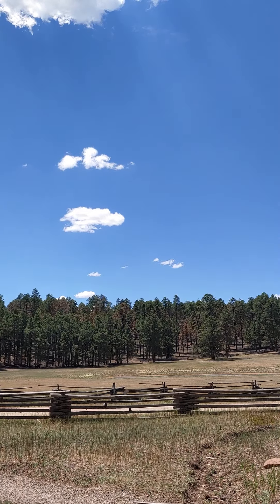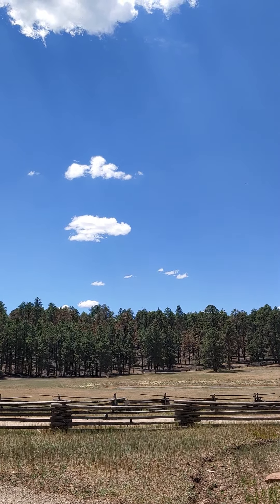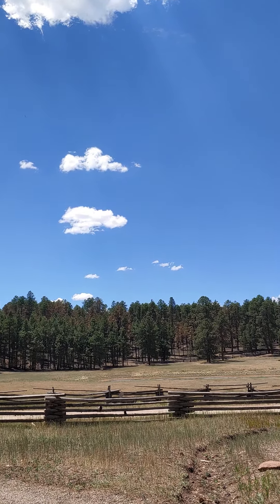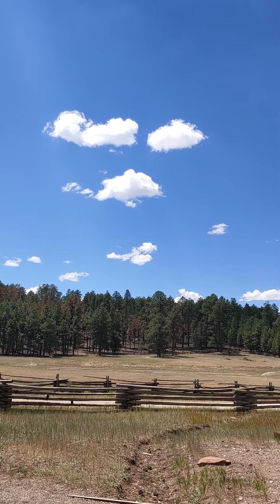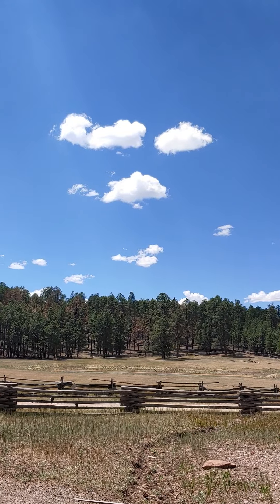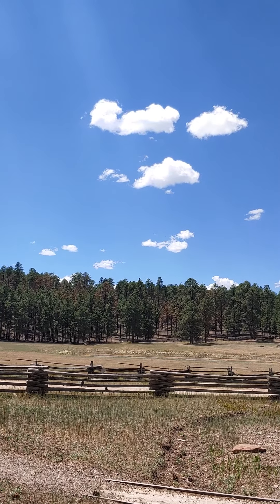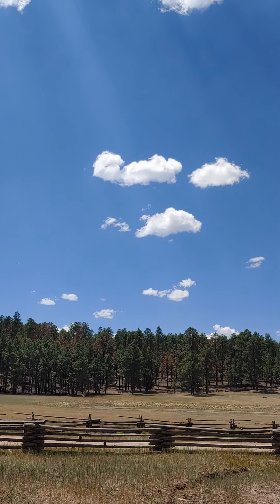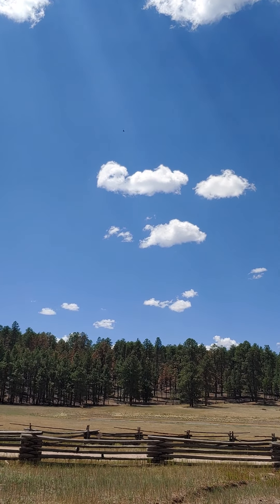Jacobs Lake Meditation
For when you need some time and space from the world.